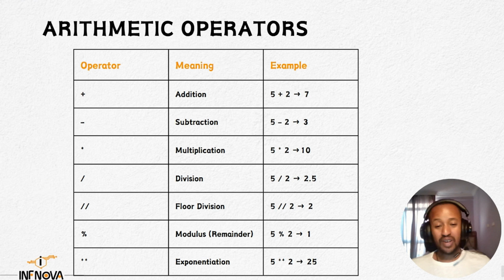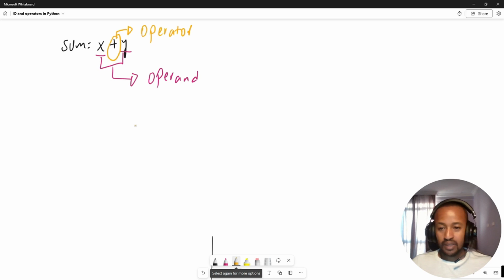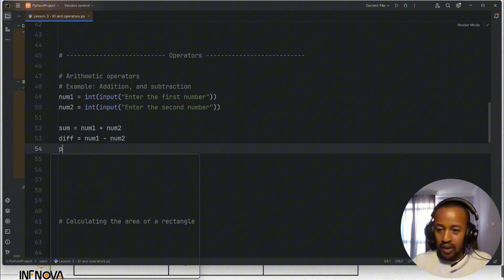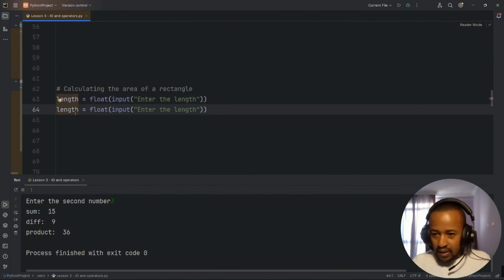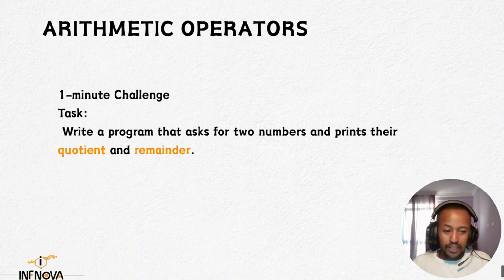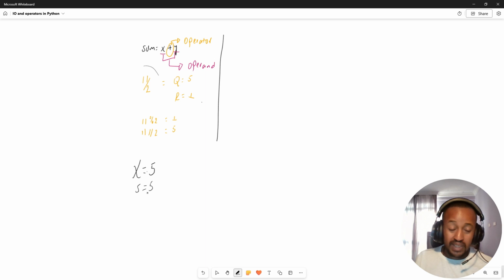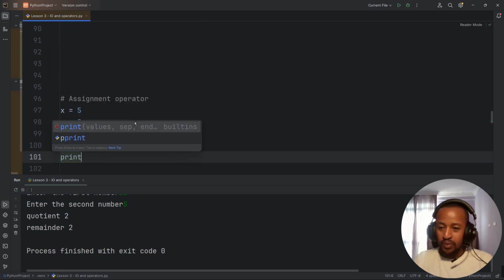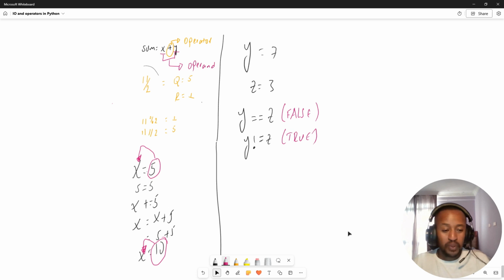#5 Lesson 3 Arithmetic Operators , Assignment Operators , Comparison Operators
In this INFNOVA Python tutorial, learn how to handle Input and Output (I/O) in Python like a pro! We’ll cover the input function, print using real-world examples all in one easy to follow video.

Perfect for beginners and anyone looking to solidify Python basics.